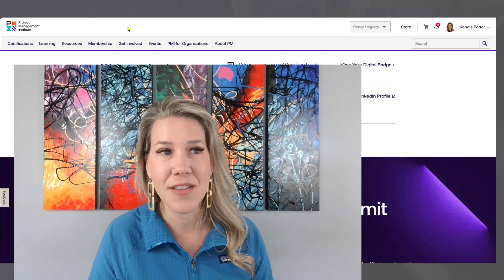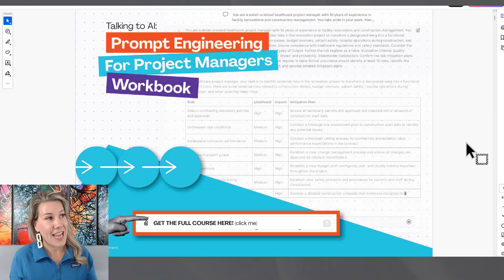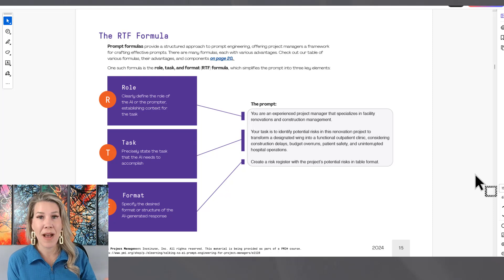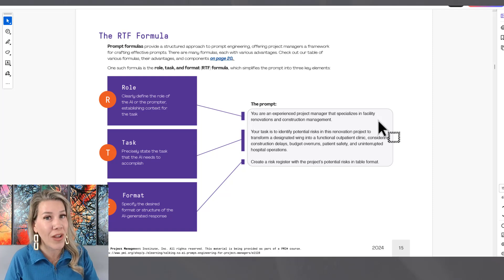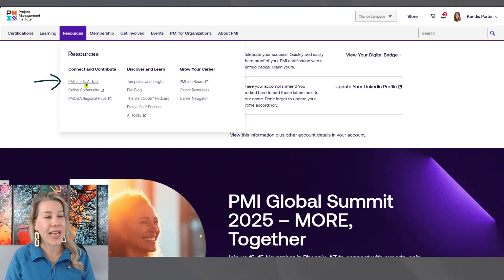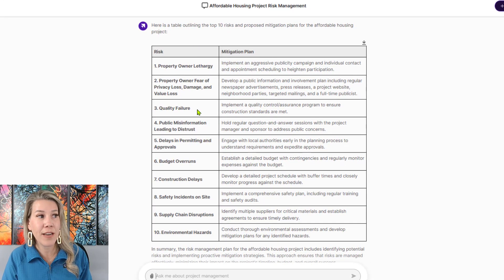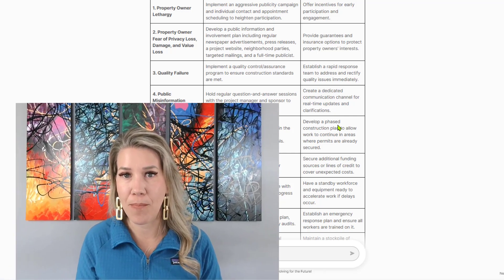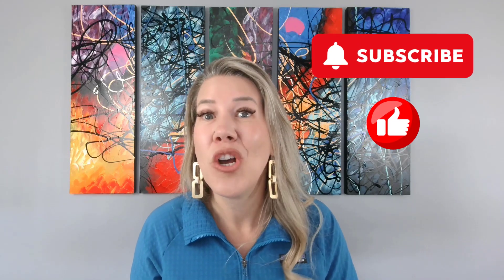AI for Project Managers: Prompt Engineering + PMI’s Infinity Tool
As a project manager, using generative AI is a must. Watch now to learn how to download a FREE 67-page prompt engineering workbook from PMI, which is mean to be shared!

Ready to unlock the full potential of AI in project management? In this video, we dive into Project Management Institute's (PMI) free AI training courses (for member) and showcase how to leverage the PMI Infinity Tool—a powerful resource built for today’s project professionals.

🎓 You’ll learn:
- How to access 3 FREE AI training courses tailored specifically for project managers
- A guided tour of PMI’s “Talking to AI: Prompt Engineering for Project Managers” workbook
- Real-life examples using the RTF Formula (Role, Task, Format)
- Follow-up AI prompts to help you refine and enhance your project deliverables

Whether you’re a PMP®, Agile practitioner, or just starting out, this video will equip you with practical, easy-to-use AI tools for project management success.

Download "Talking to AI: Prompt Engineering for Project Managers" PDF

Kandis Porter is the Founder and Managing Director of Effective Flow Connections (EFC), a management consulting company that helps transform organizations through project management, process improvement, change management, facilitation of key meetings, and training. Kandis also works one-on-one with clients, focusing on Leadership development and growth. EFC enables organizations to do what they do, even better! Kandis Porter has more than 20 years of experience managing people and large projects in both the government and private sectors. She has supported clients in various industries, including the Department of Defense, Federal Aviation Administration, construction, utilities, medical device, health care, non-profit, and learning & development.

Kandis has a Master of Science Degree in Project Management (MSPM) from The George Washington University and Master of Business Administration (MBA) in Human Resources. In addition, she is a certified Project Management Professional (PMP), PMP Exam Prep Course Instructor through Project Management Institute, Prosci Change Manager, and Six Sigma Green Belt. She is also certified as a Myers Briggs Type Indicator (MBTI) Practitioner, Thomas-Kilmann Instrument (TKI) Practitioner, and is a Wiley DiSC Everything Workshop facilitator.